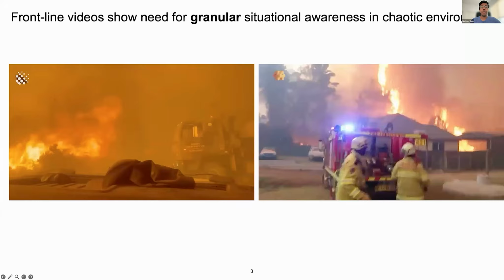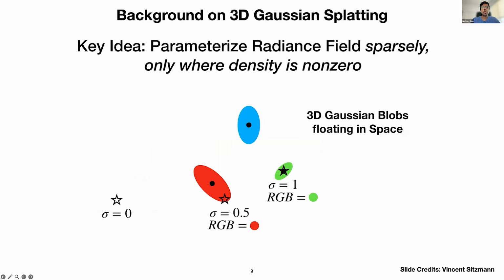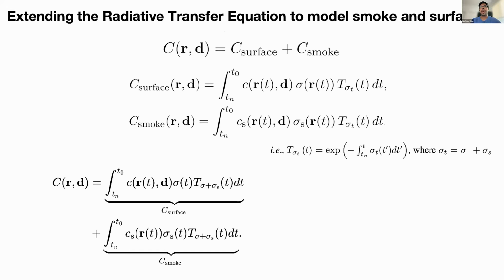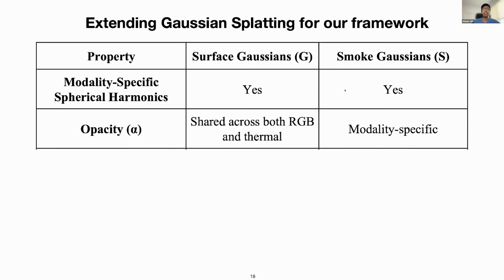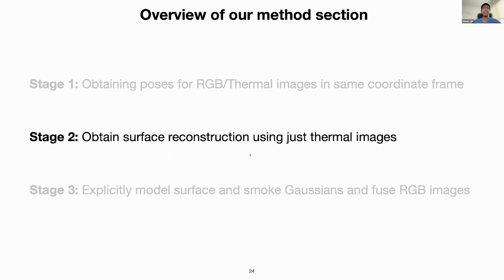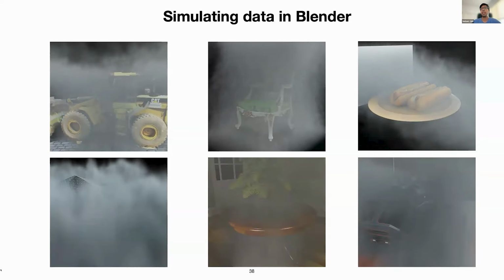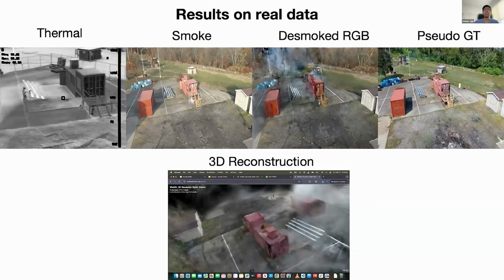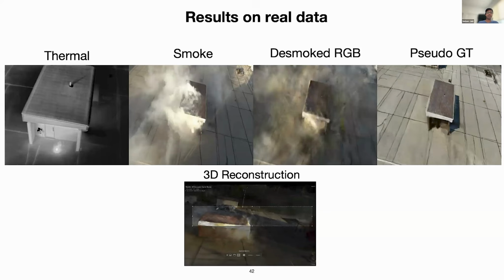SmokeSeer: 3D Gaussian Splatting for Smoke Removal and Scene Reconstruction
Smoke in real-world scenes can severely degrade image quality and hamper visibility. Recent image restoration methods either rely on data-driven priors that are susceptible to hallucinations, or are limited to static low-density smoke. We introduce SmokeSeer, a method for simultaneous 3D scene reconstruction and smoke removal from multi-view video sequences. Our method uses thermal and RGB images, leveraging the reduced scattering in thermal images to see through smoke. We build upon 3D Gaussian splatting to fuse information from the two image modalities, and decompose the scene into smoke and non-smoke components. Unlike prior work, SmokeSeer handles a broad range of smoke densities and adapts to temporally varying smoke. We validate our method on synthetic data and a new real-world smoke dataset with RGB and thermal images.

Neham Jain is a Research Scientist at Meshy AI focused on 3D generative models and multimodal learning. He holds an M.S. in Robotics from Carnegie Mellon University and works at the intersection of 3D vision, neural rendering, and scalable AI systems.